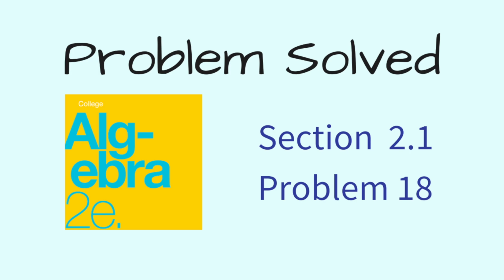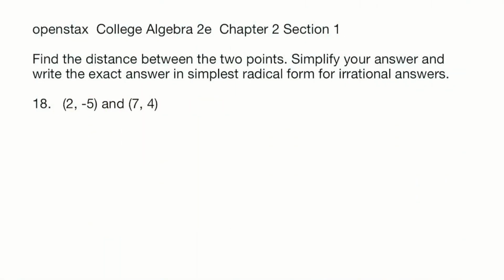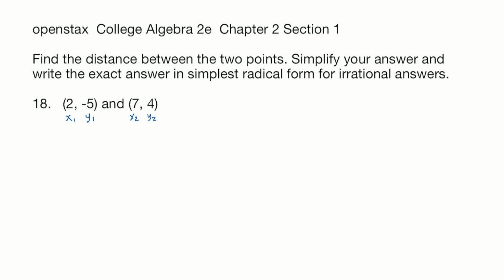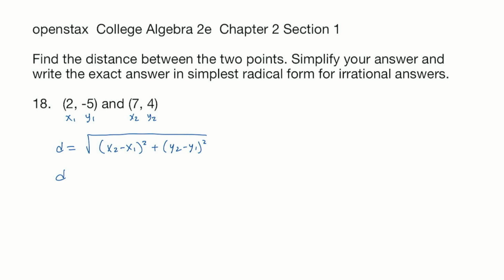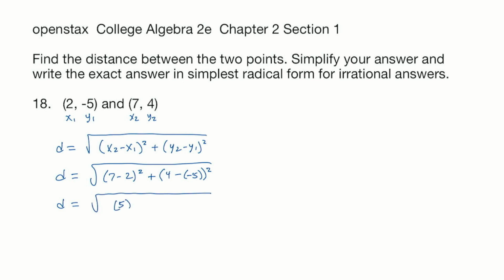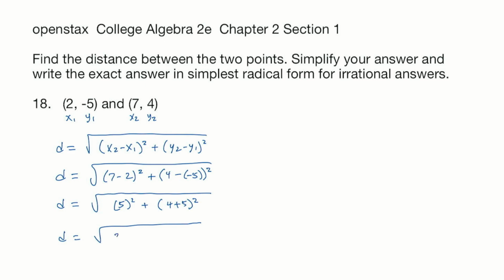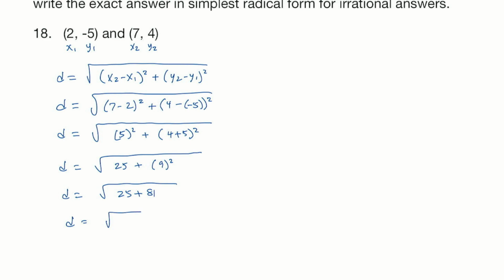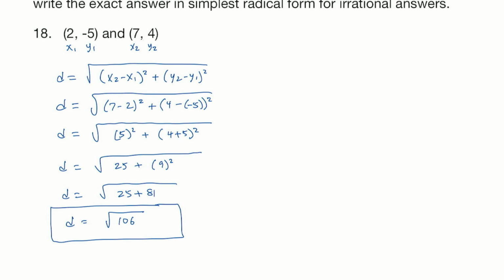Problem 18 from Section 2.1 of College Algebra 2e by OpenStax - Find the distance between the two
Find the distance between the two points. Simplify your answer and write teh exact answer in simplest radical form for irrational answers.

18.  (2, -5) and (7, 4)